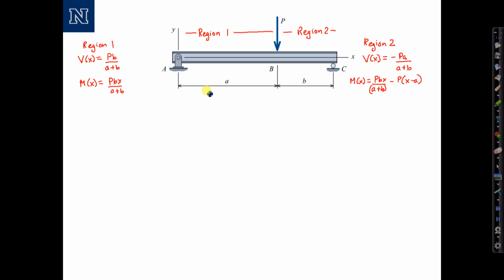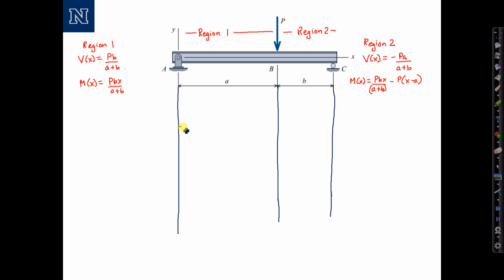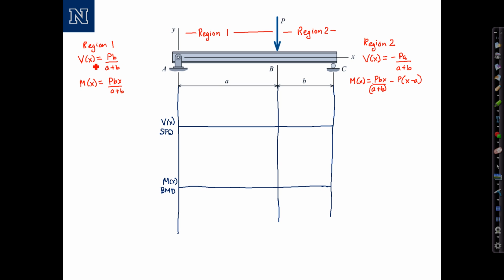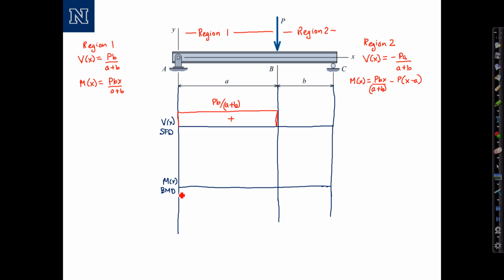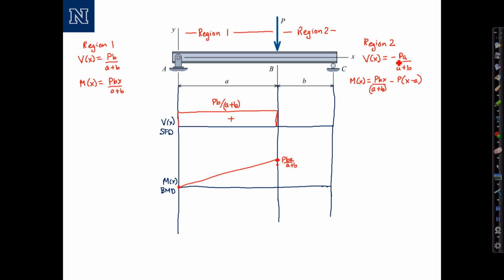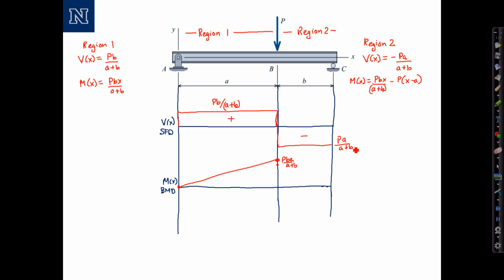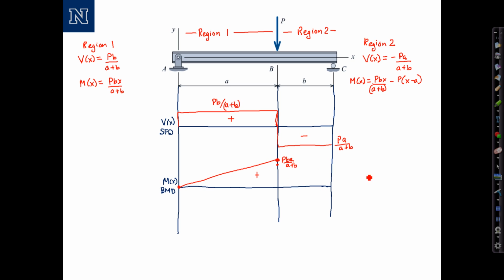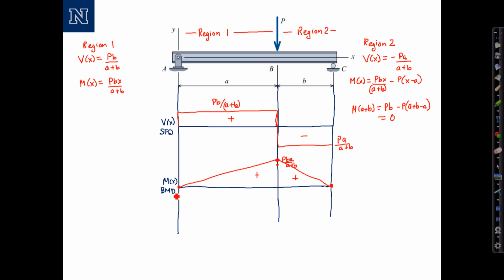SM functions Part 2